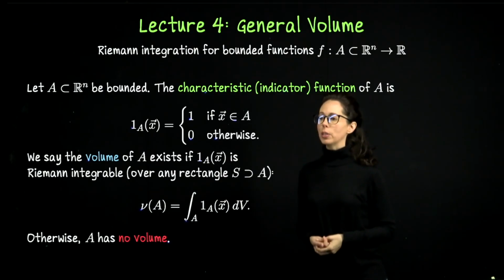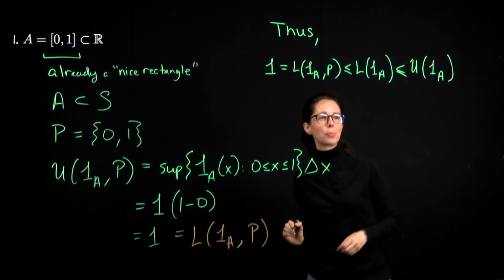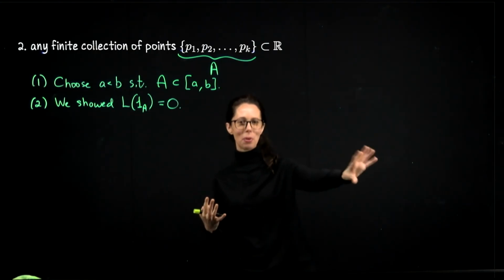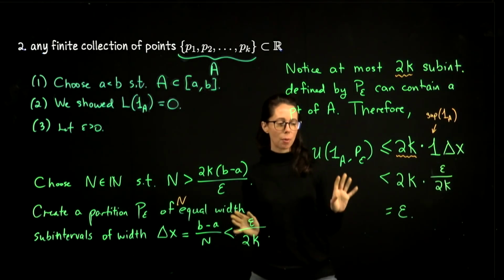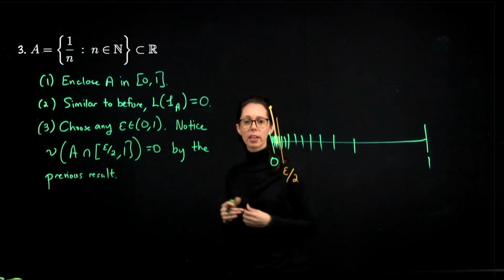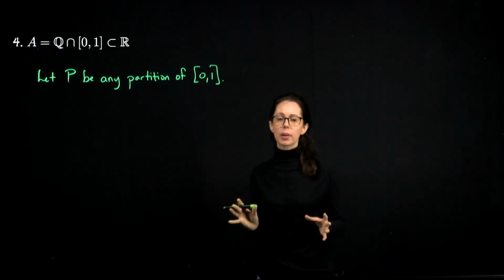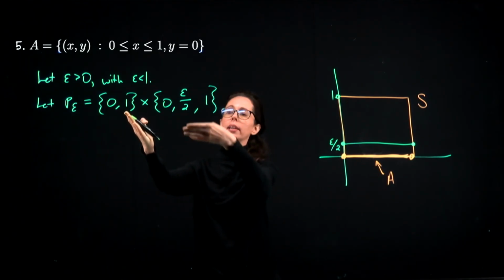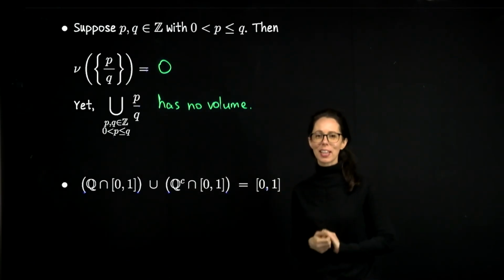Volume in Rn with the Characteristic Function and Partitions (Riemann Integration), Real Analysis II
Continuing our study of multivariable Riemann integration, we explore how to define and compute the volume of a set as a generalization of geometric intuition.

We define the volume of a set A in R^n as the Riemann integral of its characteristic (indicator) function 1_A over a suitable enclosing rectangle, whenever the integral exists. We do several examples, including intervals, finite point sets, countably infinite sets such as the Archimedean set, and dense sets like the rationals to give you good practice with ideas involving partitions, upper and lower sums, and upper and lower integrals.

We examine several examples to illustrate not only how this approach works for different types of sets but also to practice assessing Riemann integrability with partitions.

At the end we think about limitations involving volume (e.g. a lack of additivity). This will motivate the subsequent development of measure and measure theory as a more robust framework for discussing the size of general sets.